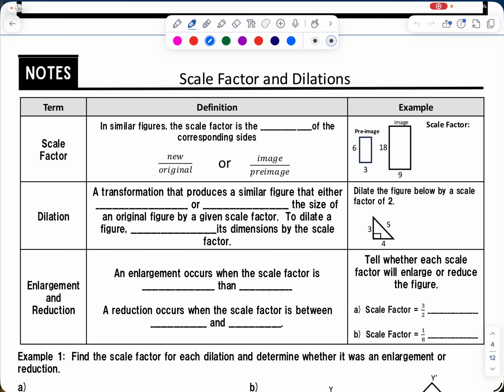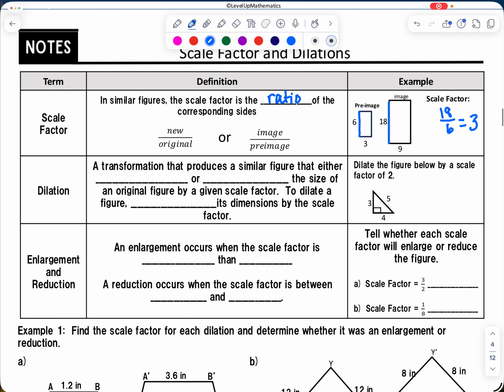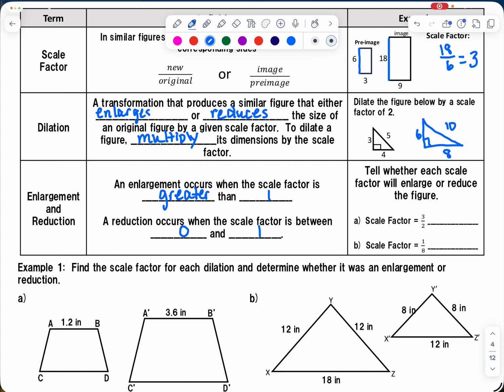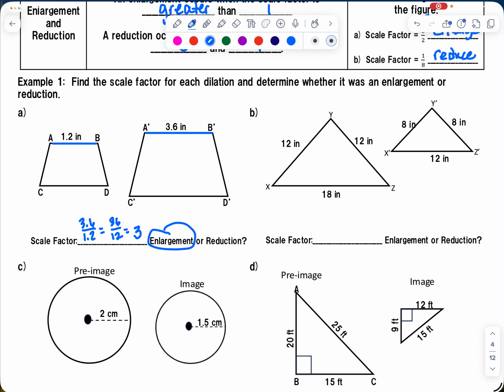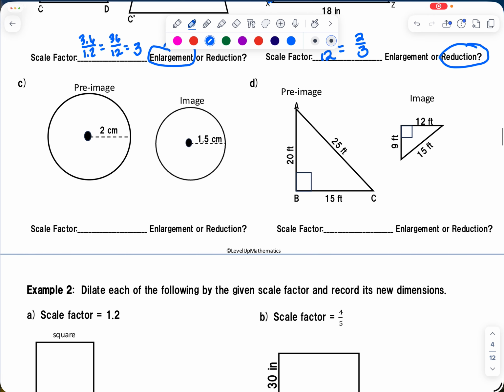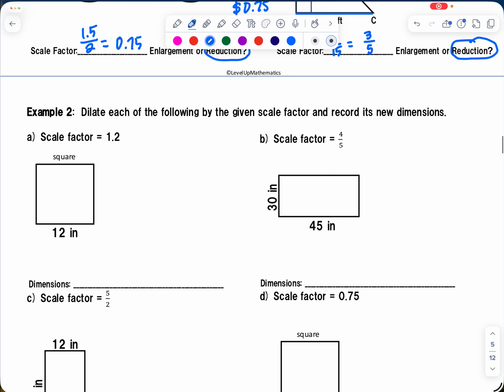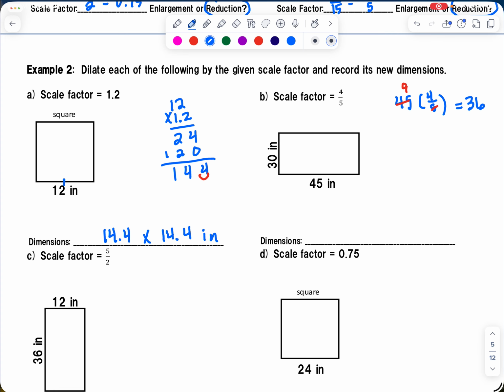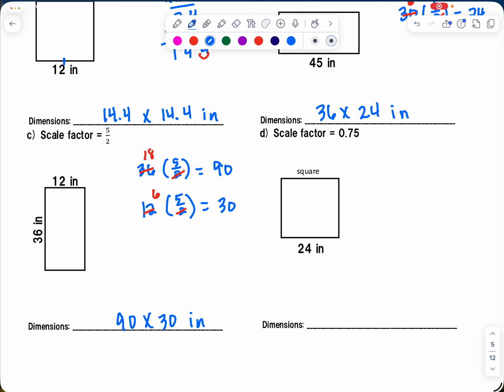Scale Factor and Dilations Guided Notes for 8th Grade Math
In this lesson students will be explore rotations on the coordinate plane.